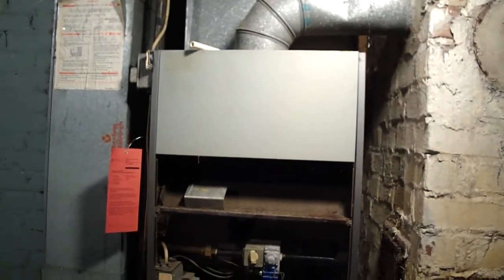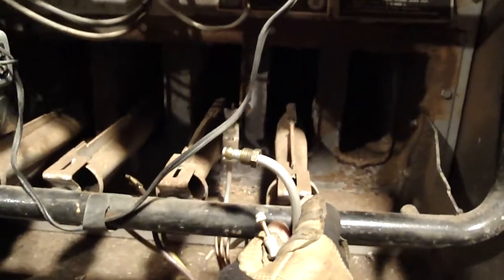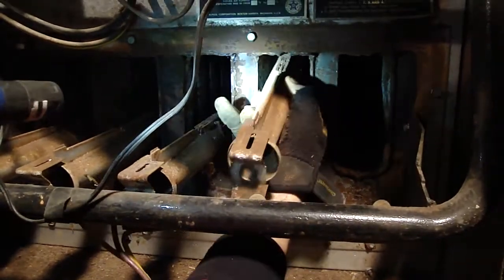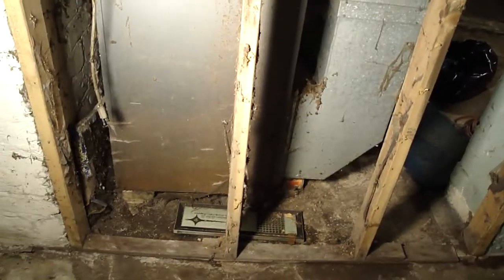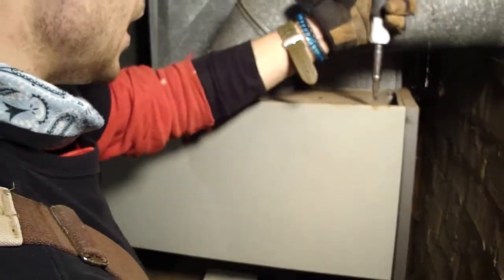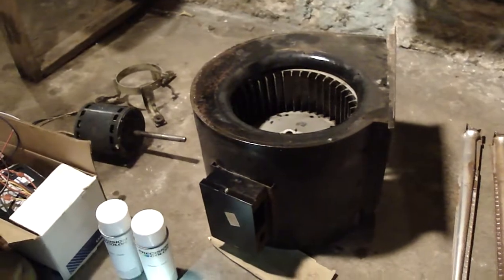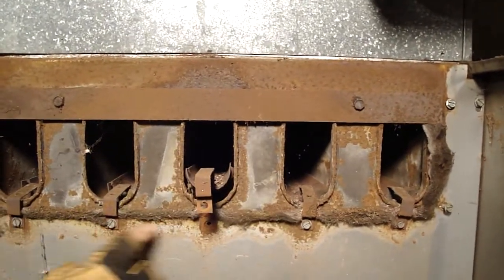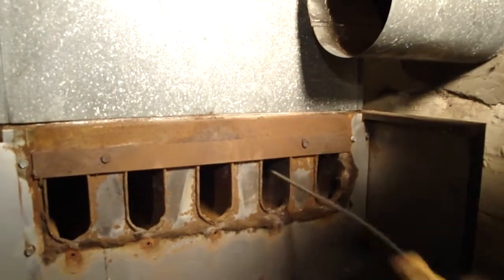How To REbuild a Gas Forced Air Furnace. Part 1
Furnace Specialists show all the steps involved in rebuilding a gas forced air furnace